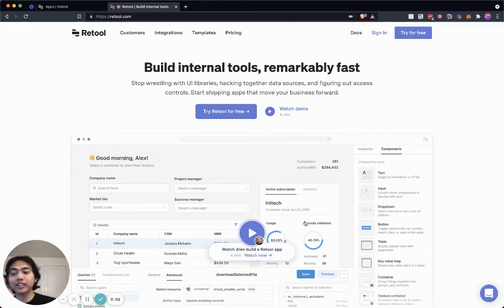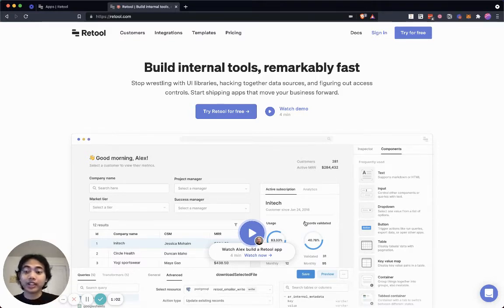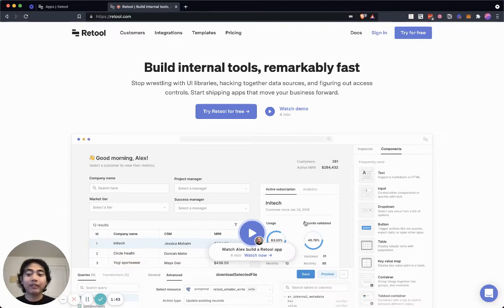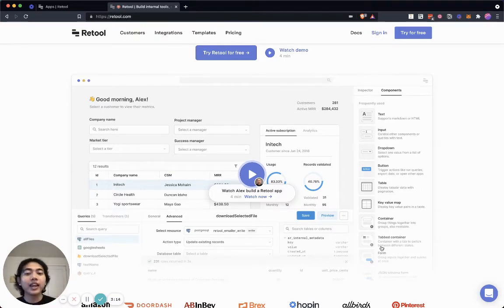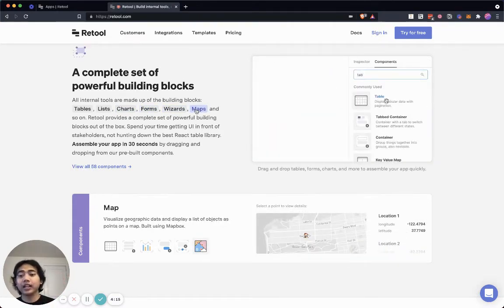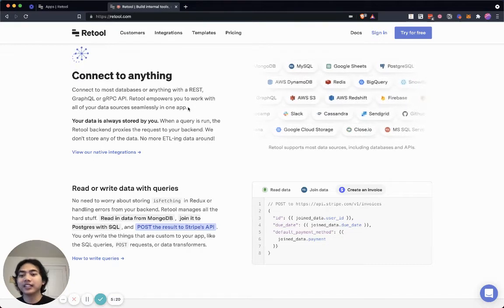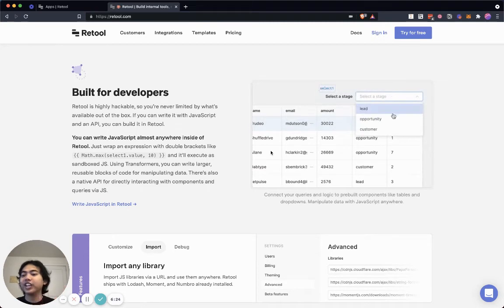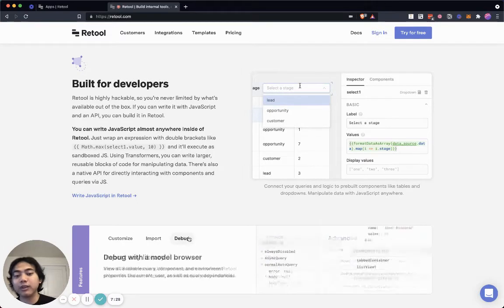Intro to Low-code Internal Tool Development with Retool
Hola!

In this video, I discuss the 2nd hot topic in software: how we build software with little to no code. Lot's of folks paid a lot of money to build software with less code. If they can, you can do the same. Here I'll share with you the tricks.